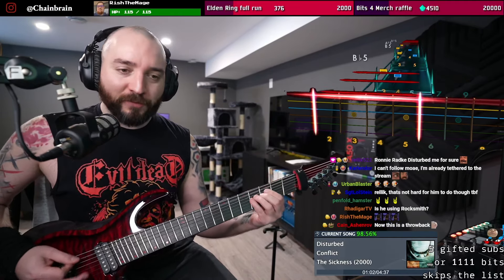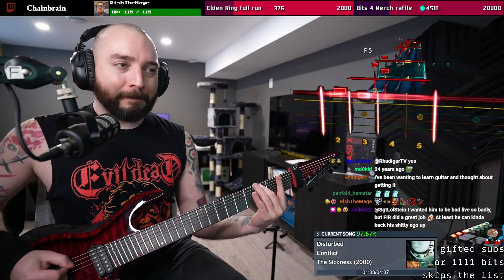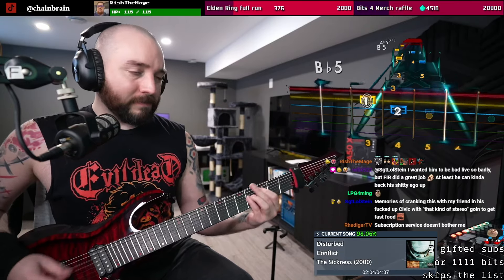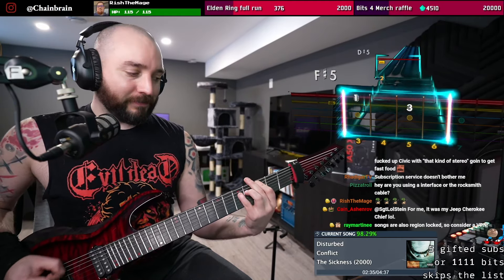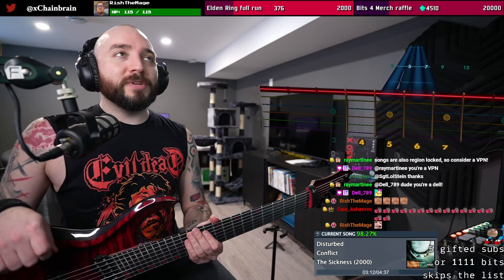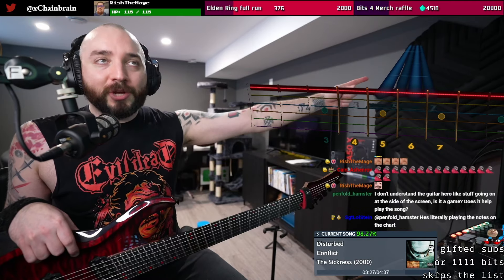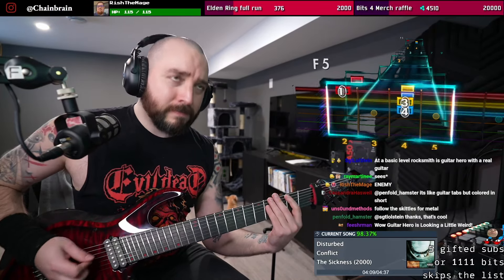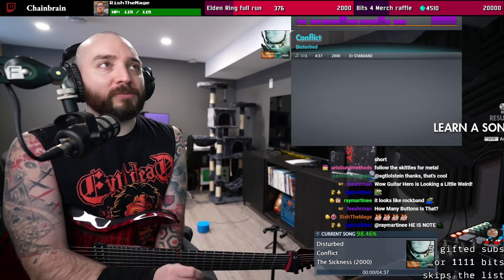Disturbed - Conflict | 98% Rocksmith 2014 Guitar Playthrough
Playing the song Conflict by Disturbed, this might be their easiest song to play? Eb Standard Tuning played in Rocksmith 2014 Remastered

Mon to Sat 2pm EST!

Chainbrain is an endorsed D'Addario artist and uses the following gear:
COMMISSION LINKS
• NYXL 1046 strings
• Black Ice picks

Additional gear:
• DigiTech Drop Pedal